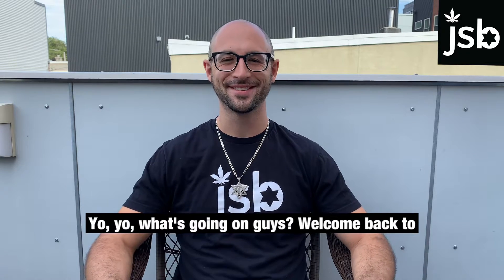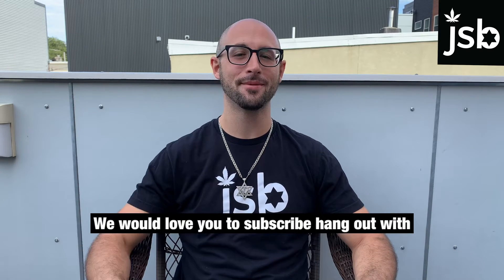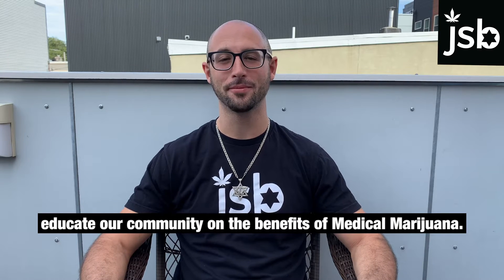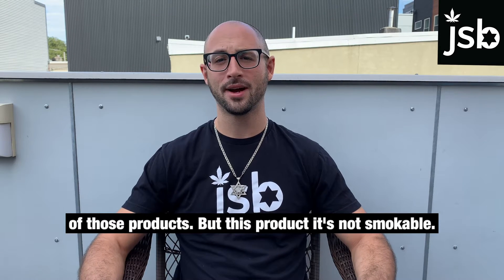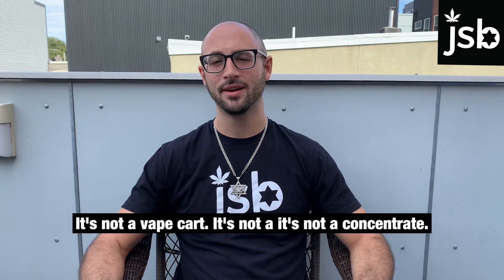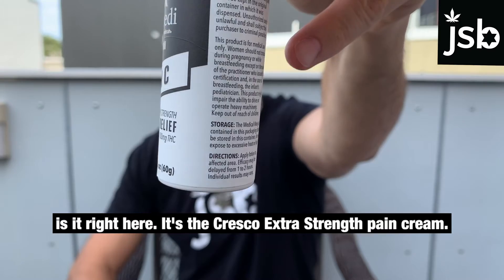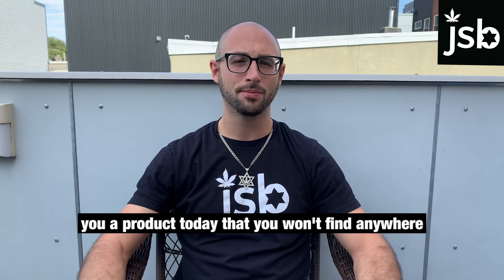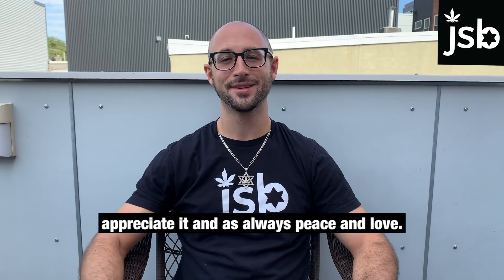Topical Cream | Jewish Sauce Boss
Medical Marijuana comes in different consumption methods.  There are many products you’ll find around PA Dispensaries that are unique to being a patient.  The topical cream in this video is great for muscle recovery and soothing pains throughout the body. Having your Medical Marijuana card in Pennsylvania gives you access to new products to improve health and wellness.

JewishSauceBoss.com